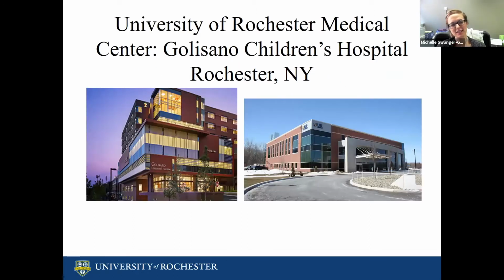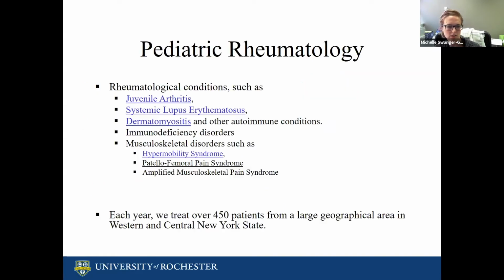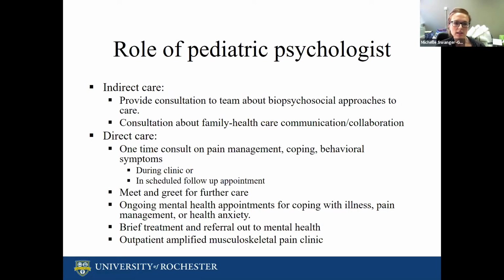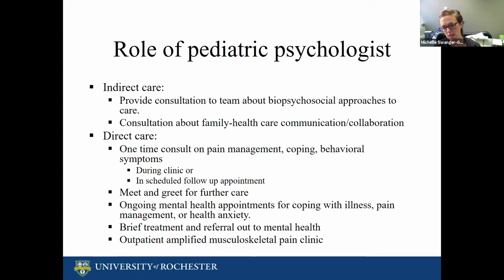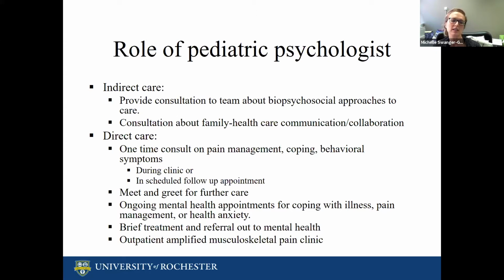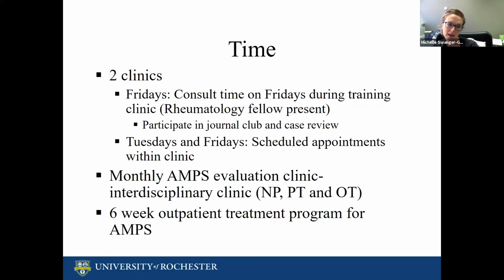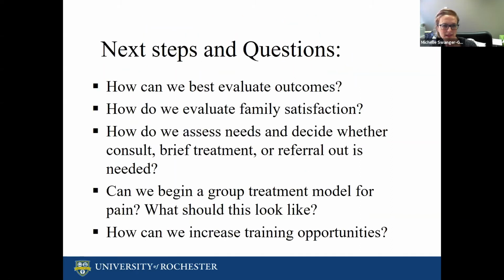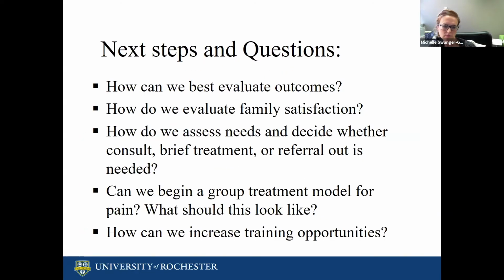This Is How We Do It - Pediatric Rheumatology at The University of Rochester Medical Center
In this segment of "This Is How We Do It," Michelle Swanger-Gagne shares how they do Integrated Behavioral Health at The University of Rochester Medical Center, Departments of Psychiatry and Pediatrics.

April 2021